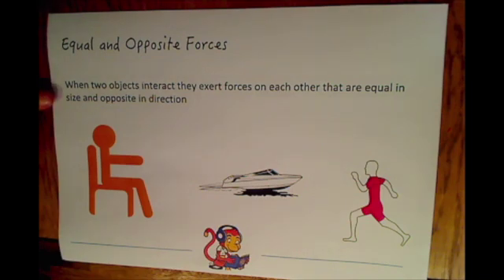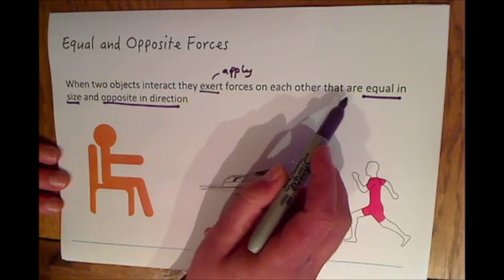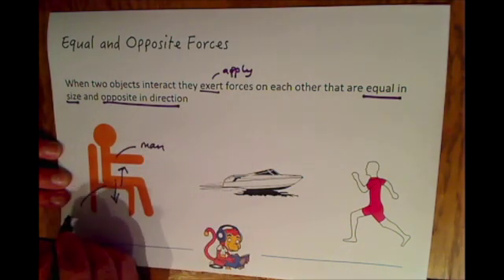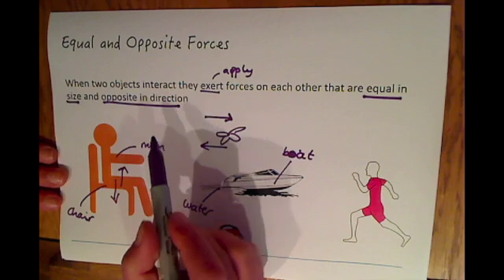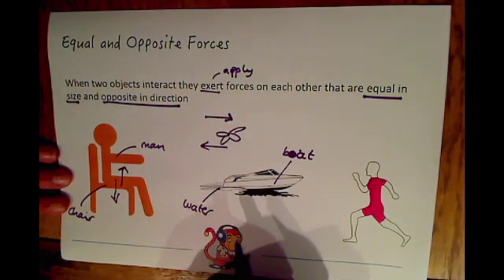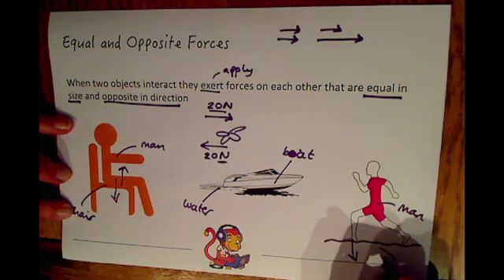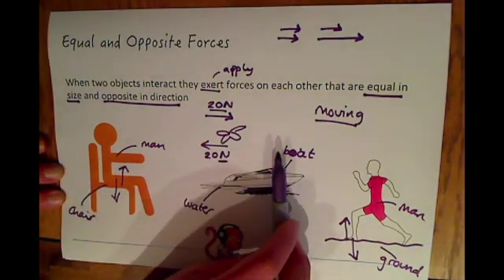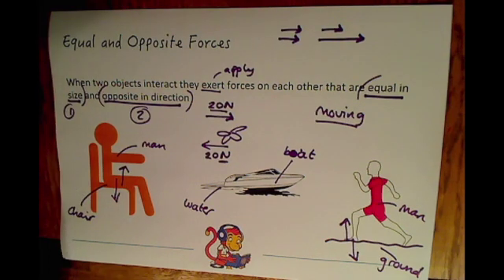Additional Physics (P2) Equal and Opposite Forces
This video is about Equal and Opposite Forces and is for pupils studying GCSE Additional Science. It is specifically designed for pupils studying the AQA specification, but is also useful for pupils studying other specifications e.g. Edexcel and OCR.